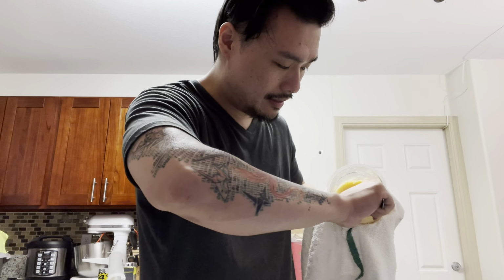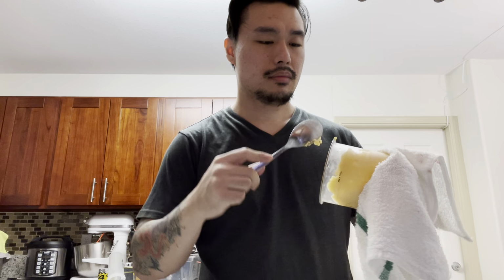8 - 10,000 Hours of Practice vs Intentional & Thoughtful Practice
📍Restaurant XO: 3434 Waialae Avenue
📍Restaurant AV: 1135 11th Avenue